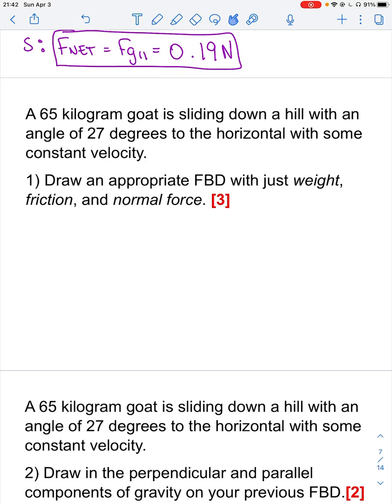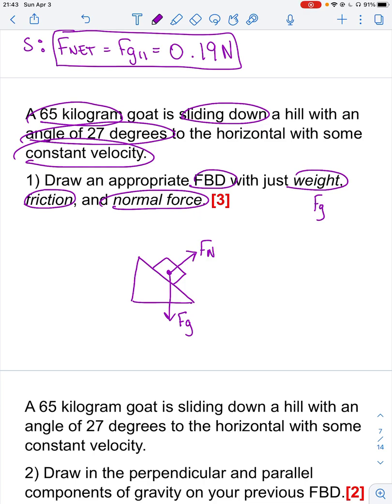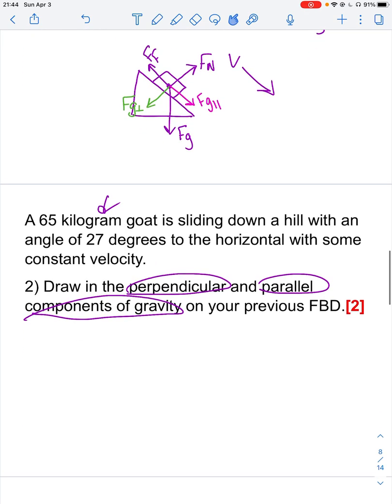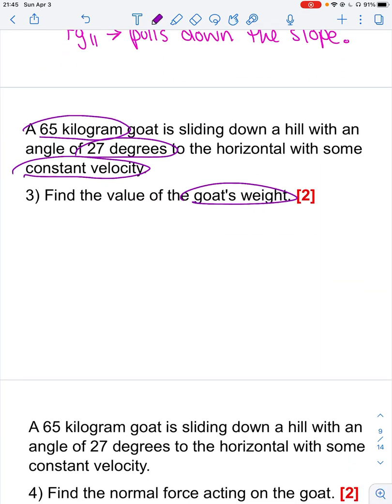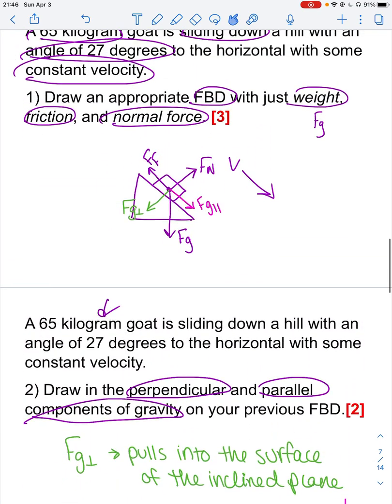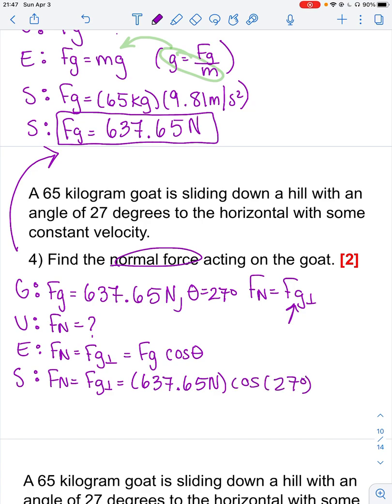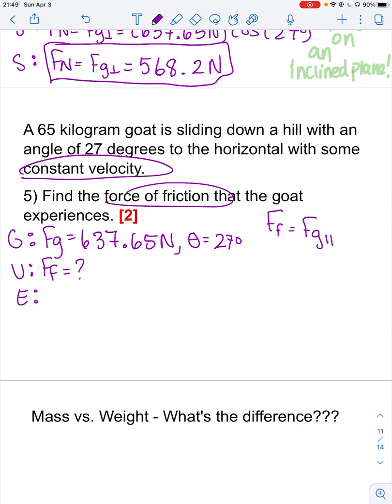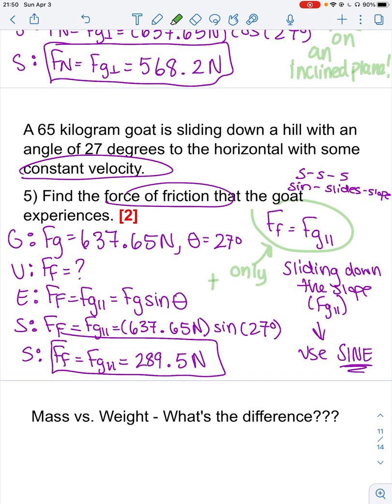FORCES EXAM REVIEW (PART 4)